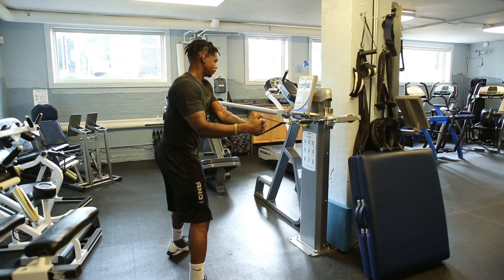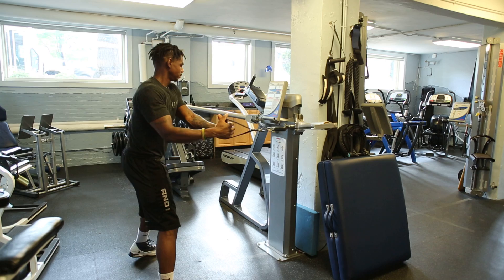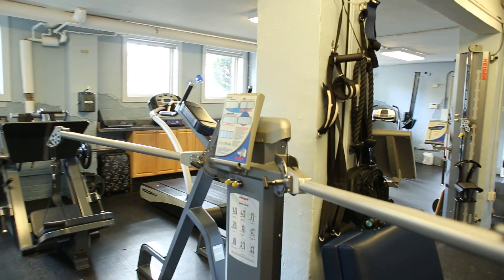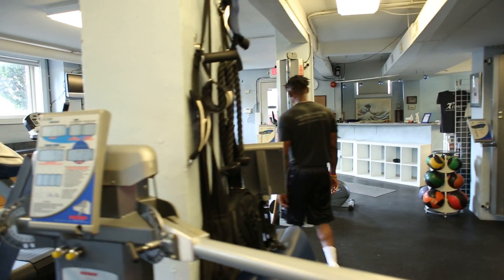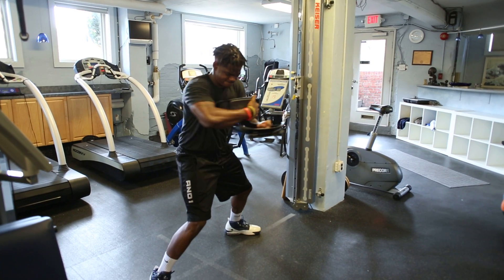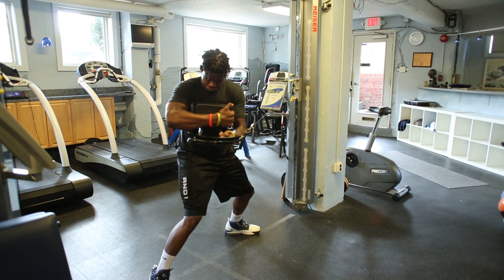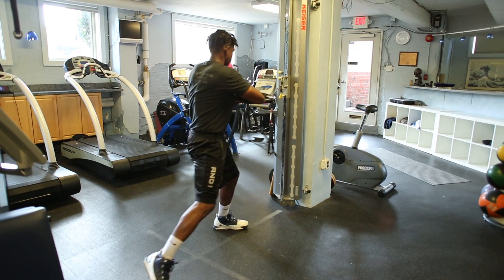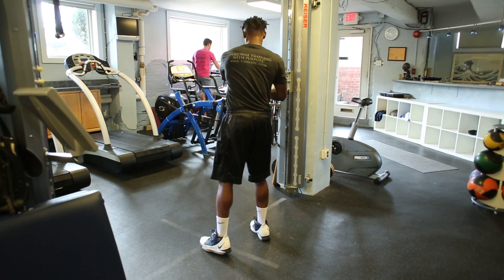PurePriming® - +100 WATT increase!!!!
In this video, we are seeing the influence PurePriming® on explosive trunk rotation.  We were able to see a 10% increase in power output from :45seconds of PurePriming®